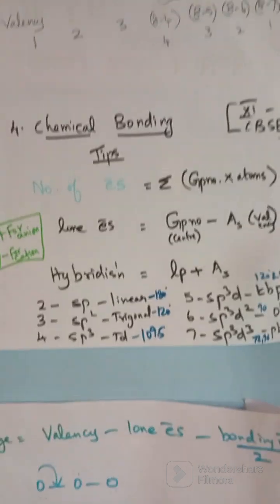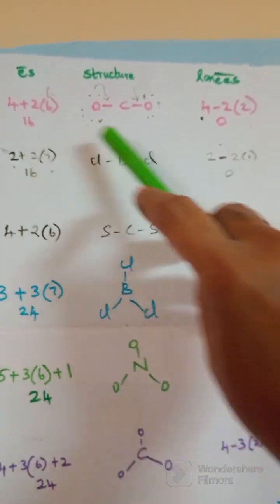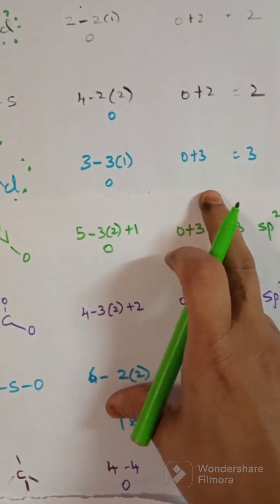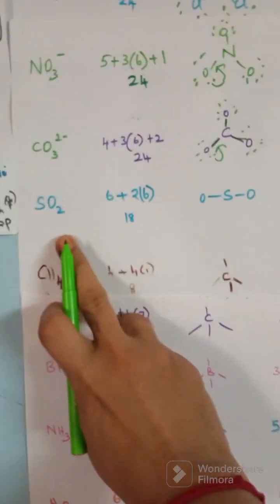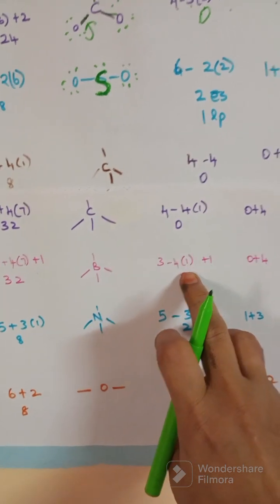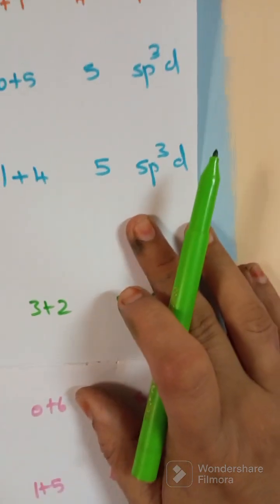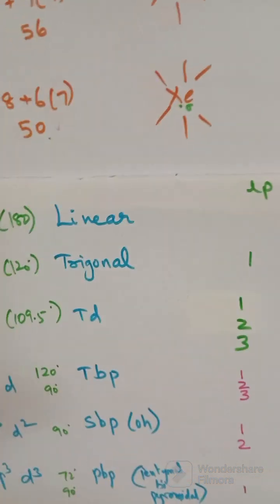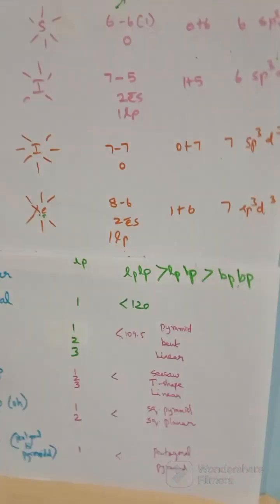Chemical bonding class 11 (CBSE)